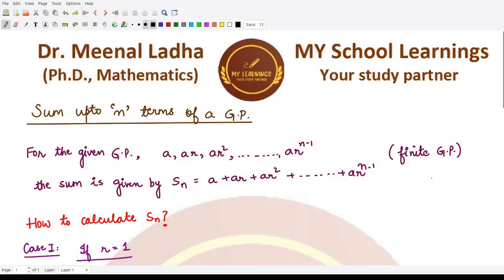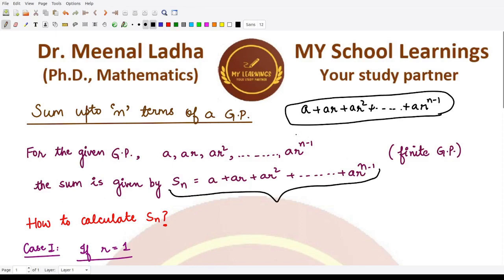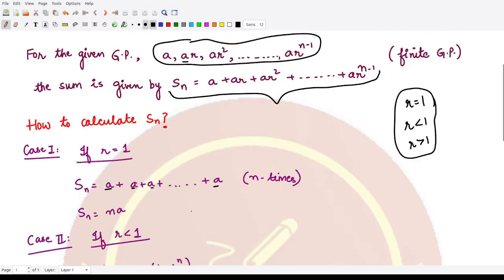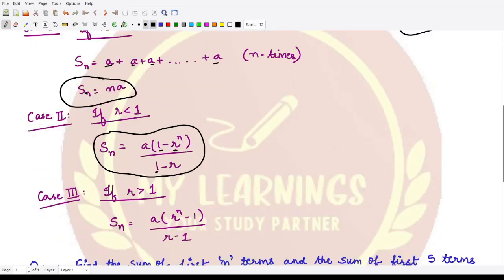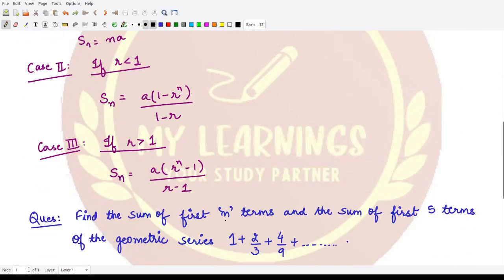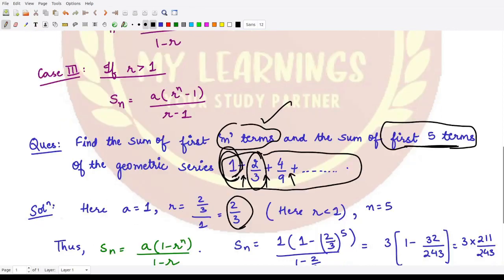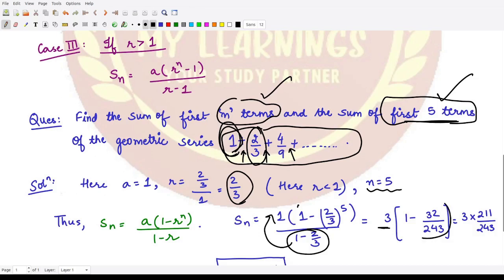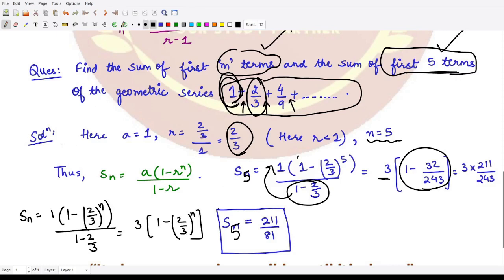#34: Sum upto n terms of a G.P. || Class XI || NCERT || Chapter - 9